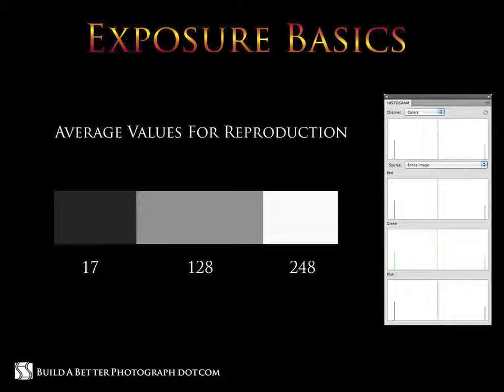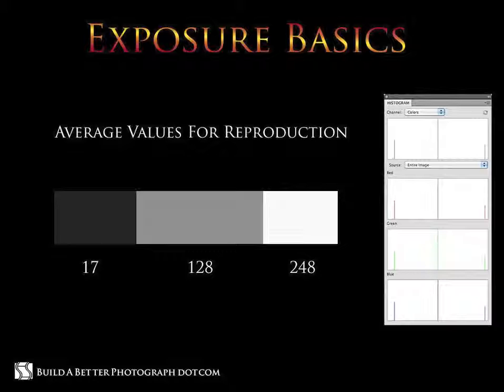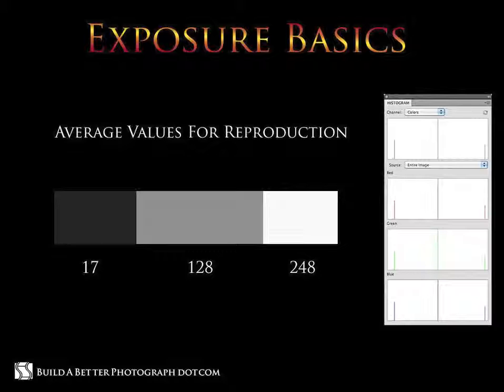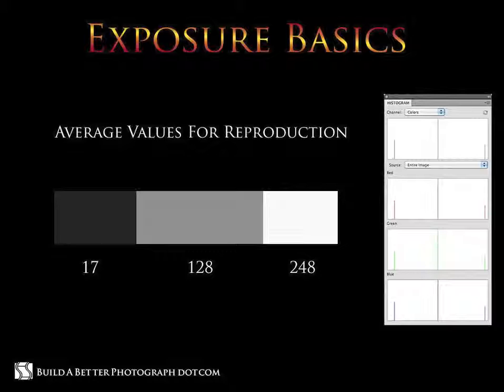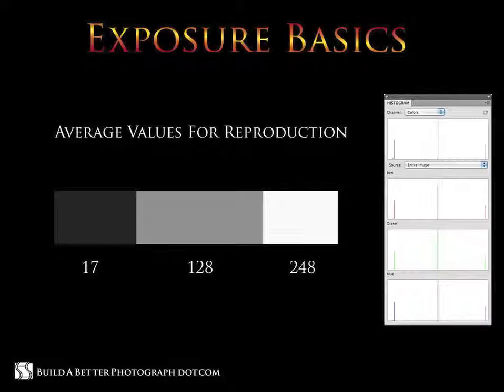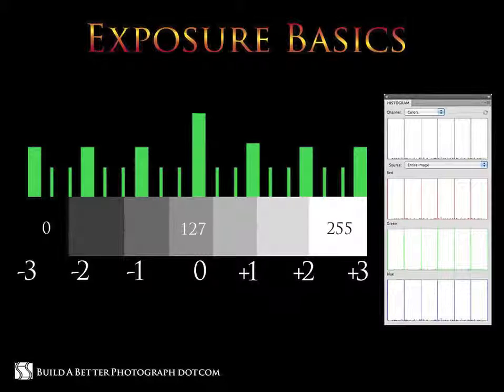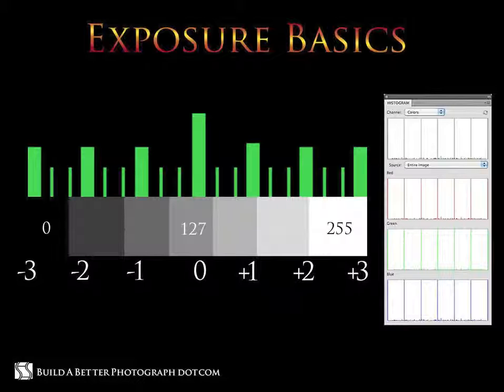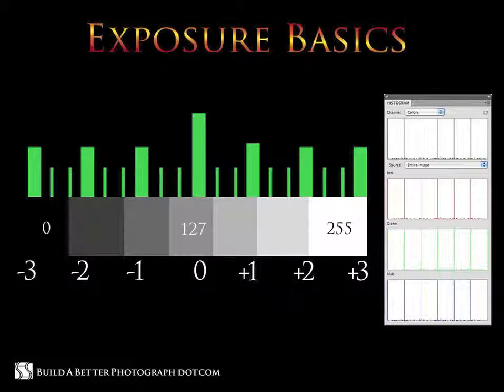Photographic_Scales.mov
In this video I explain how the photographic tonal scale, the digital camera tonal scale and outputting to various devices relate.